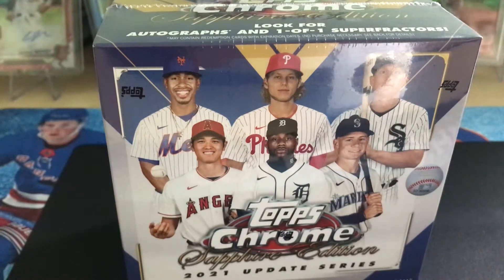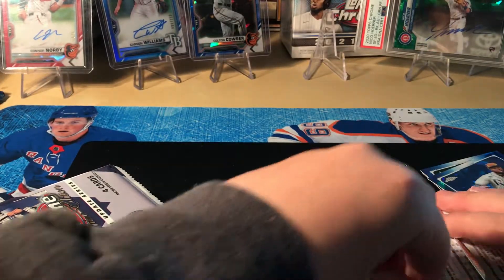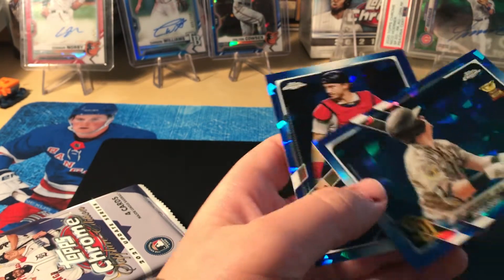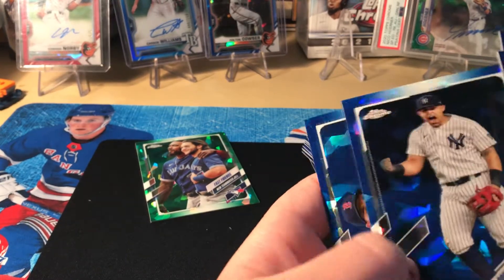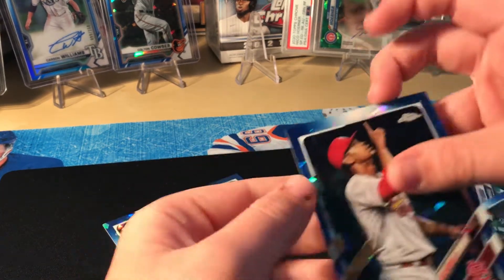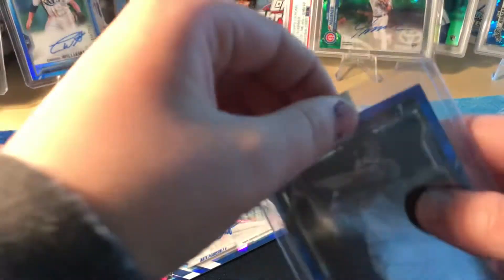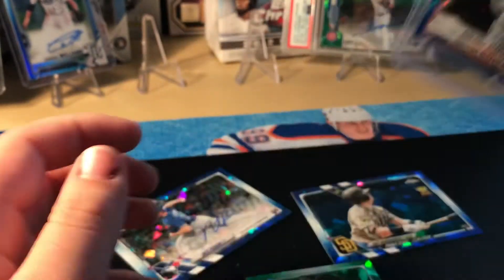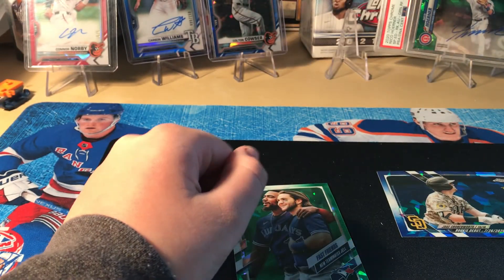2021 Topps chrome update sapphire! What are you doing Topps?? Be better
Multiple cards with bad surface scratches, not worth the $ with that quality control.